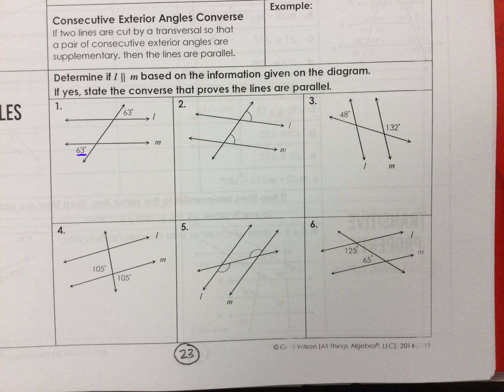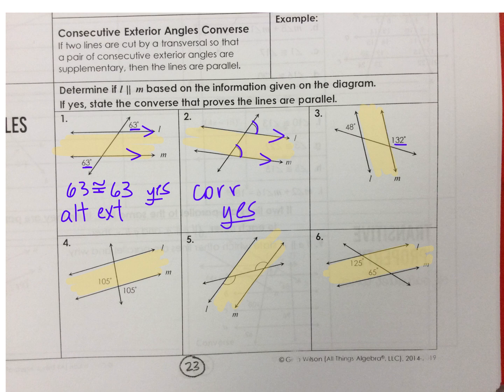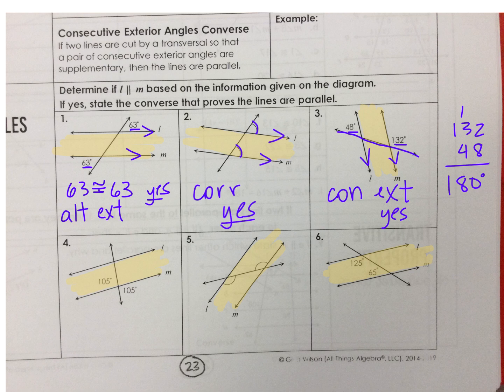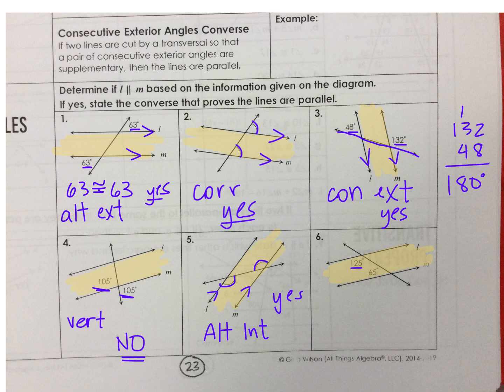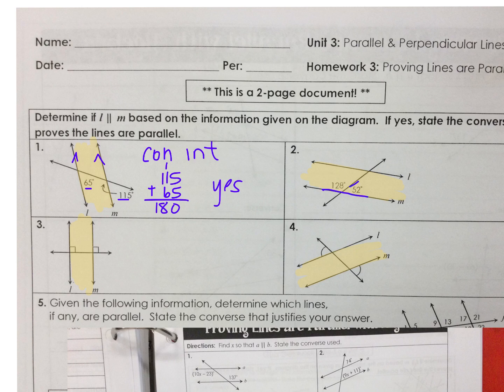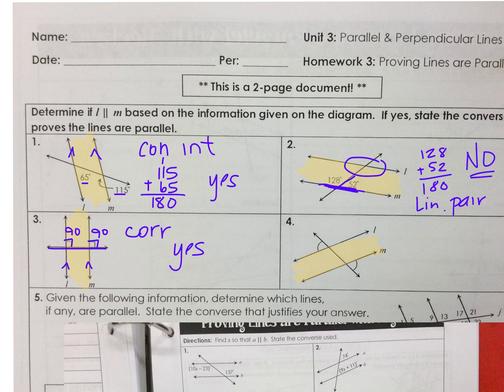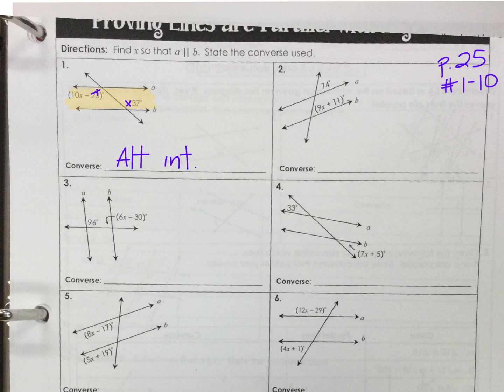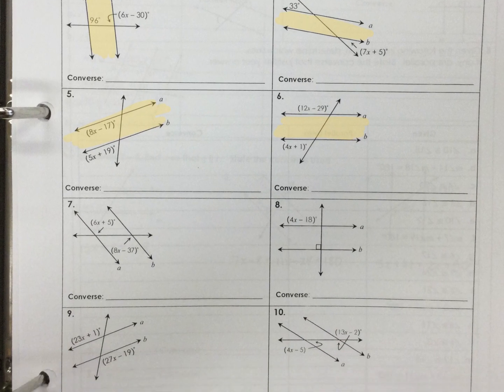Geo A 3.3 Notes and Practice (21-22).mp4